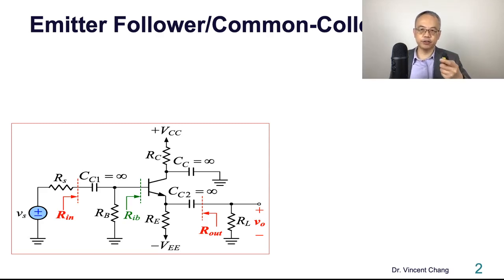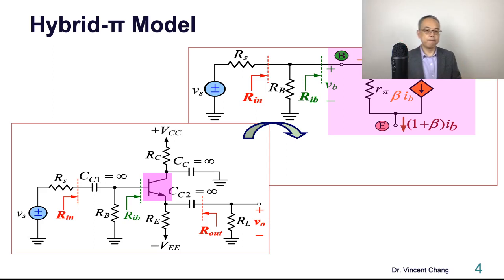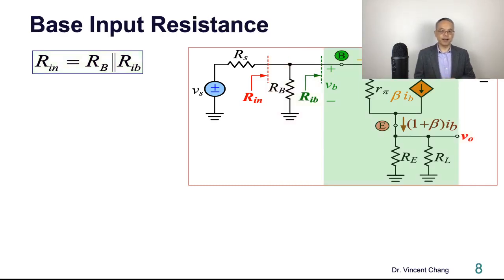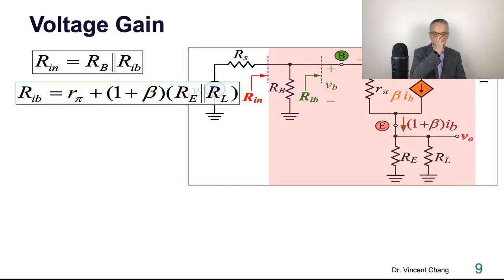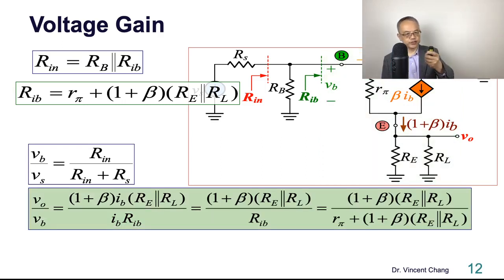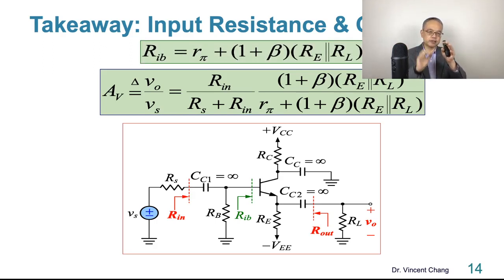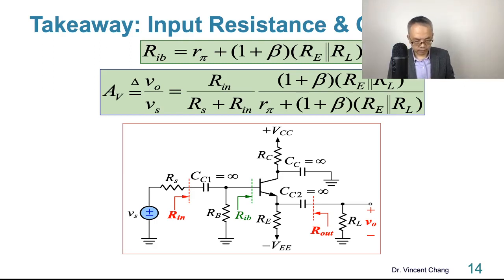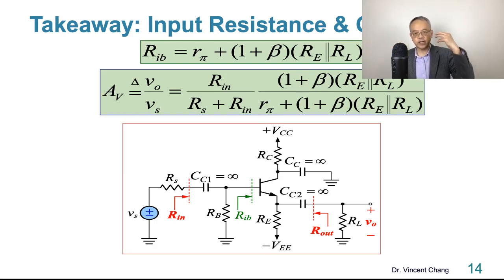BJT Emitter Follower (1): Hybrid-π Model